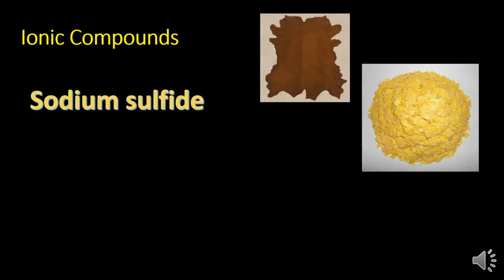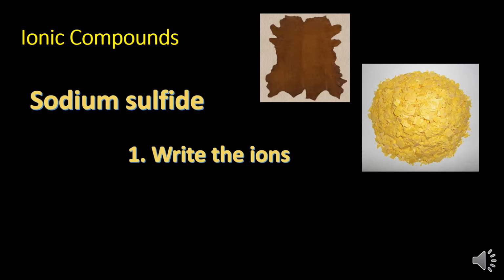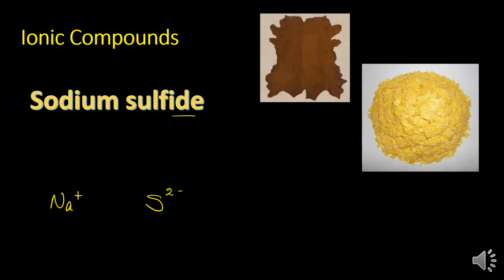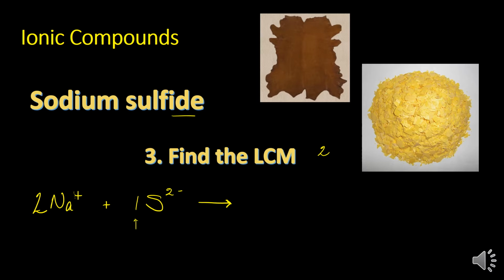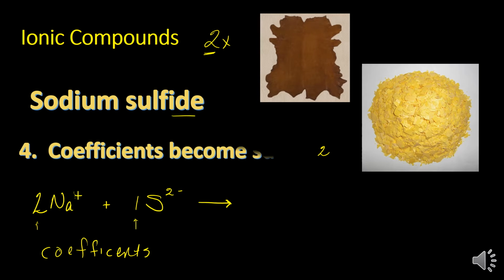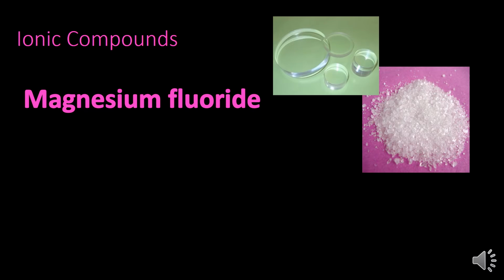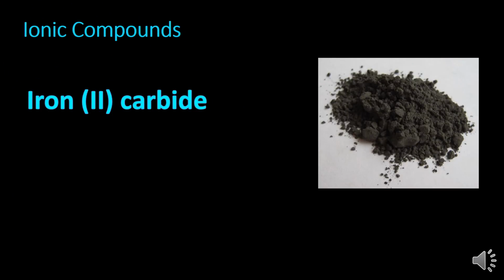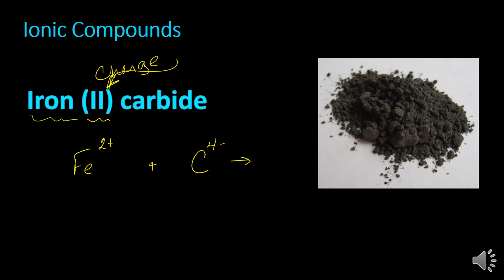Simple Ionic Compounds